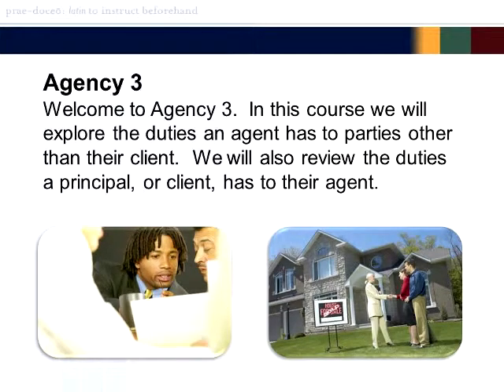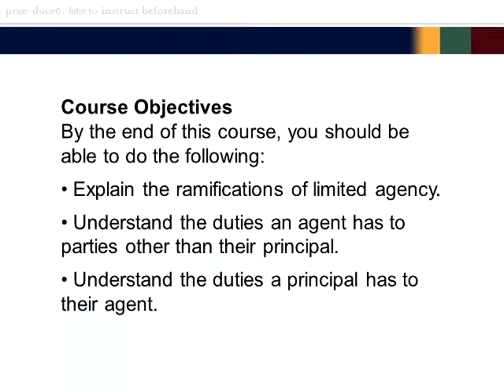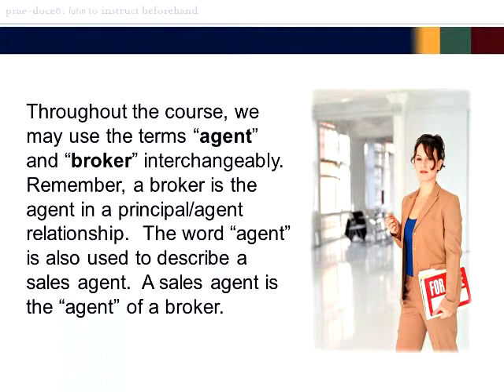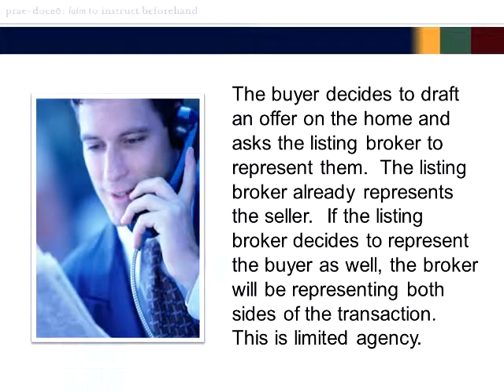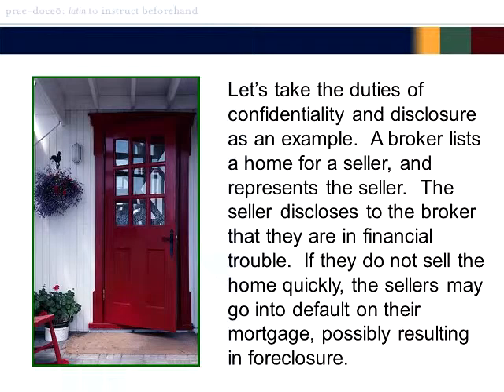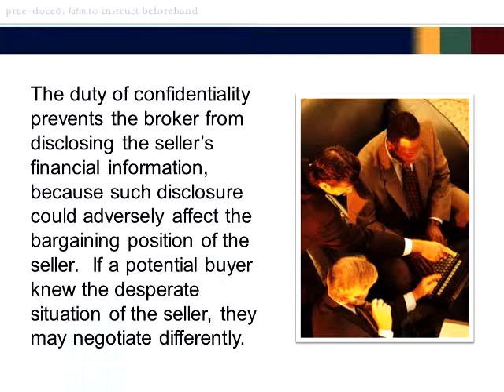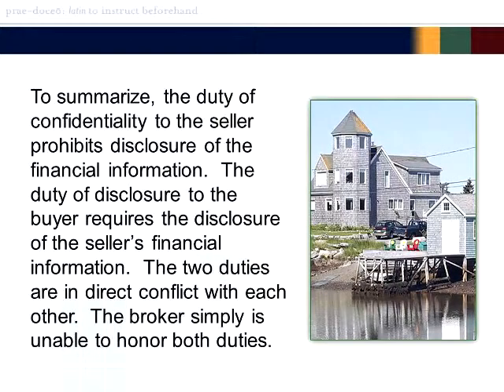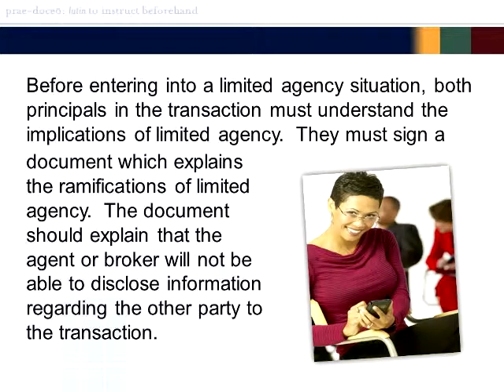agency 3 chapter 1 01